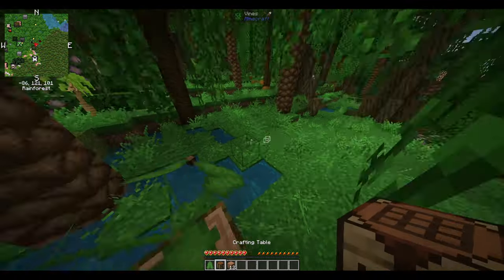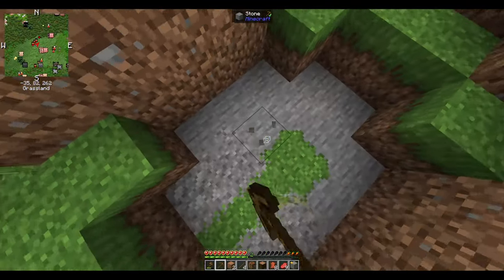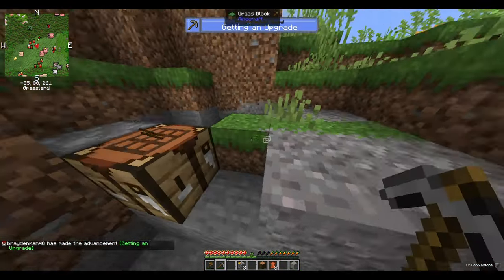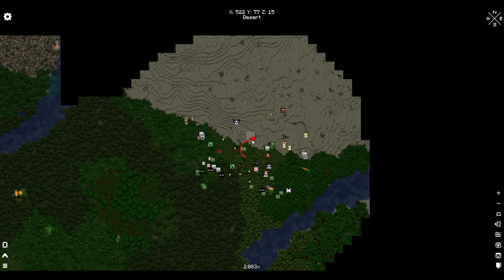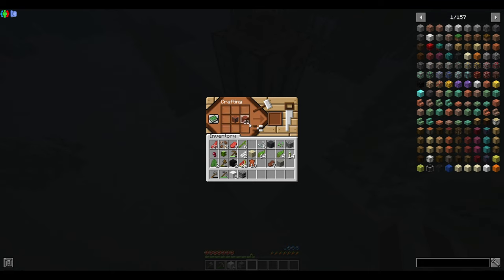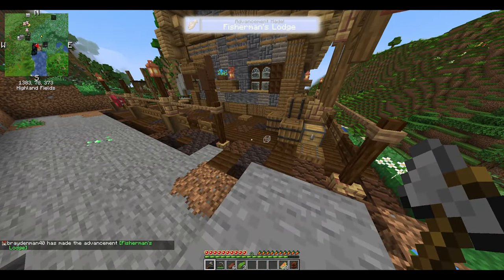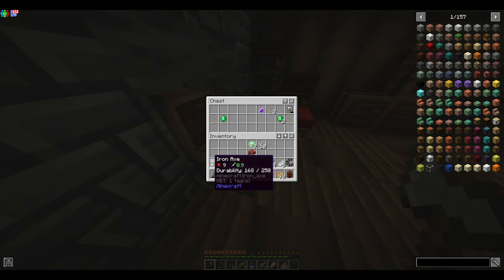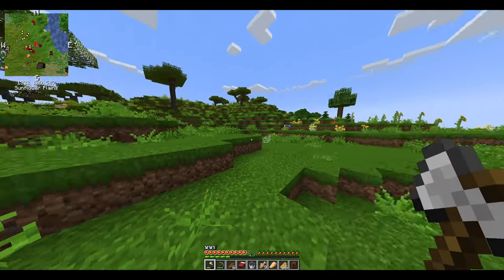Minecraft but with all of create😎(episode 1)